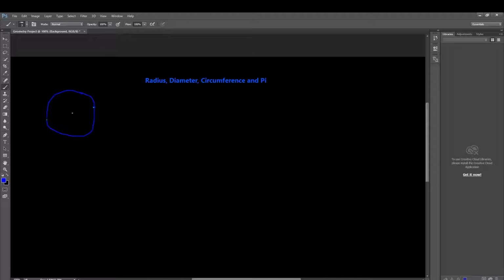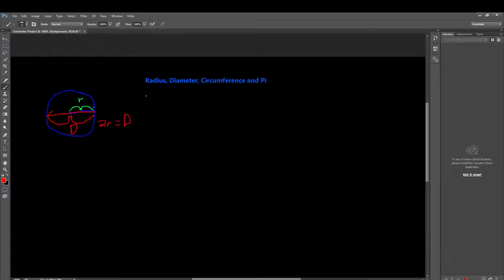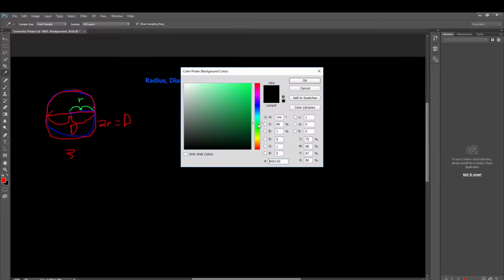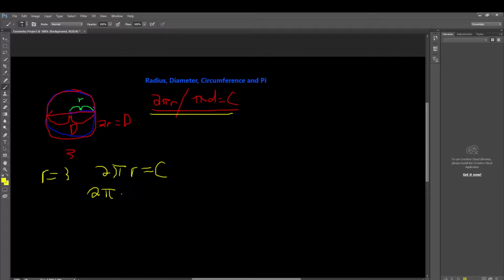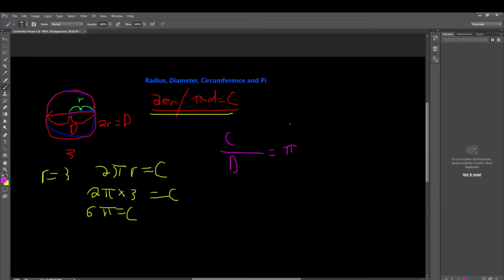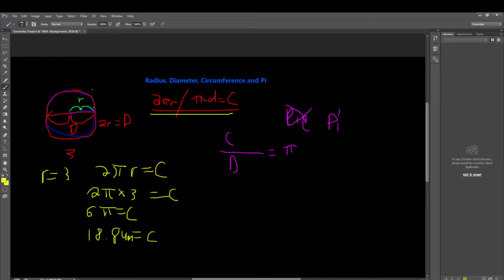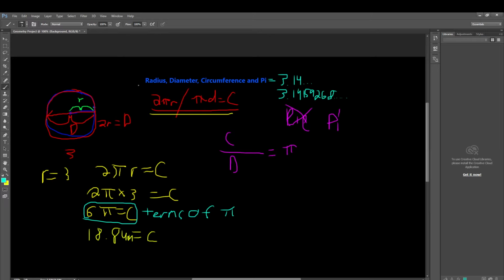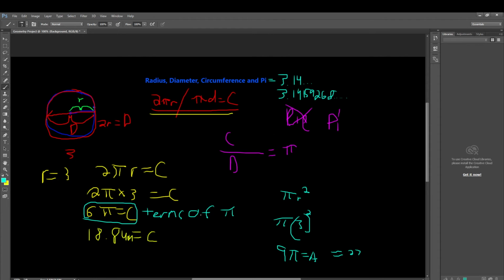Geometry Project #3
For anybody that does not know what this is for, it's for a math project that I had to do for my summer geometry class.